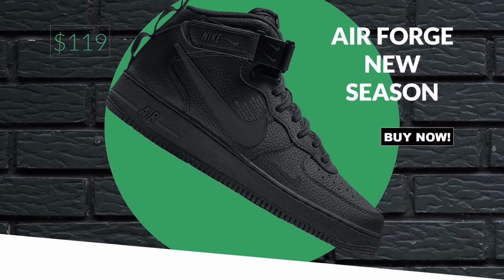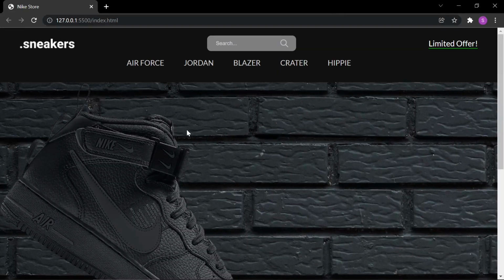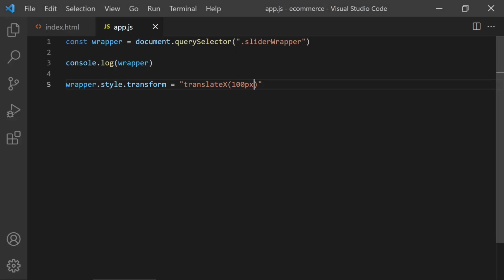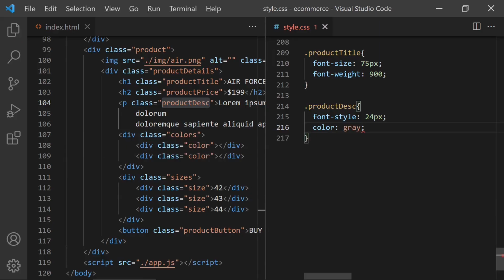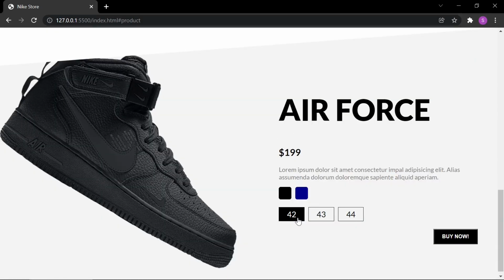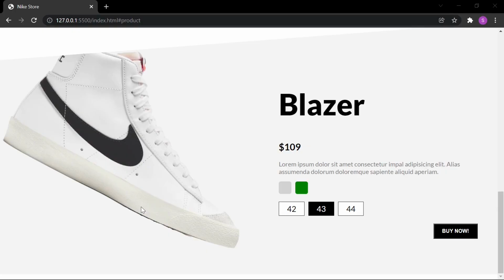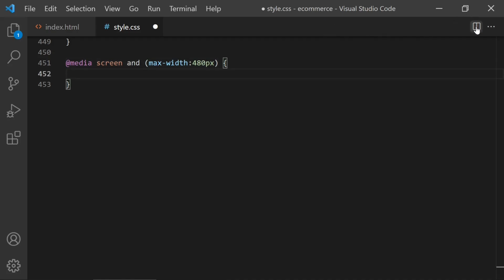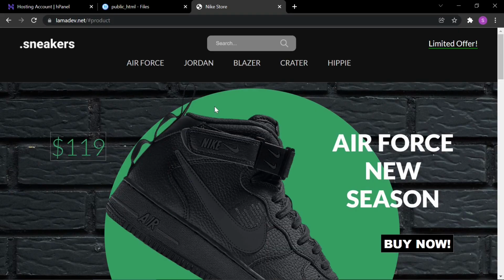HTML CSS Javascript E-commerce Website Tutorial for Beginners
Responsive Html Css Js ecommerce website project. Build and deploy.

0:00 Introduction
01:52 Creating a web project
04:50 Html Css Navbar Design
12:23 How to Create a Slider using HTML CSS and JS
36:04 Features
40:30 Product Section Design
48:08 DOM Manipulation in Javascript
01:00:55 How to Create a Modal using HTML CSS and JS
01:15:35 Html Css Gallery Design
01:21:13 Html Css Footer Design
01:28:25 Html Css Responsive Design with Media Query
01:42:15 How to Deploy Website to a Hosting
01:44:30 Outro